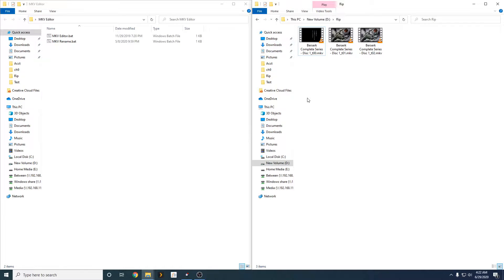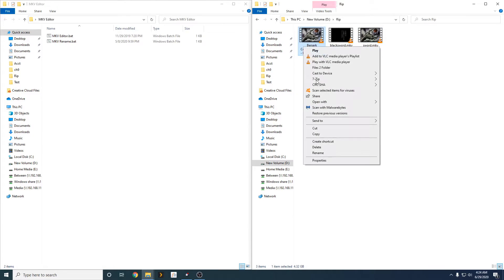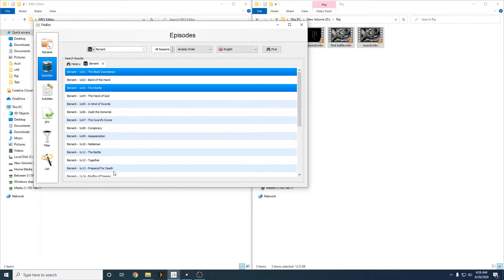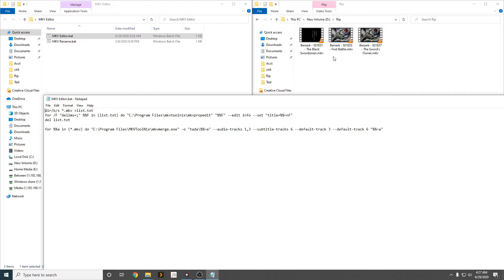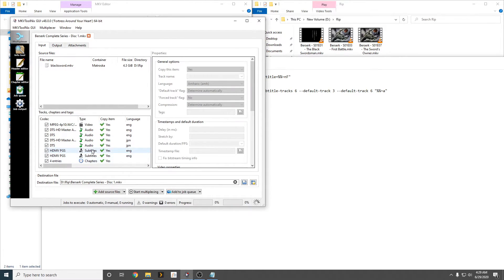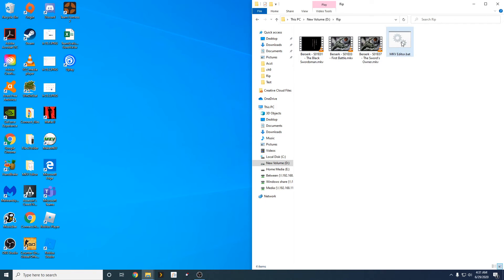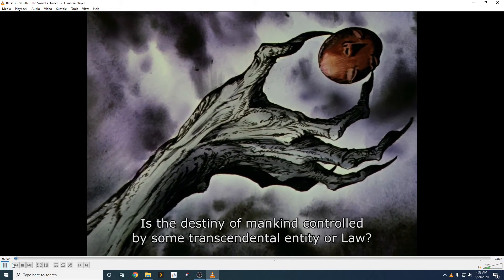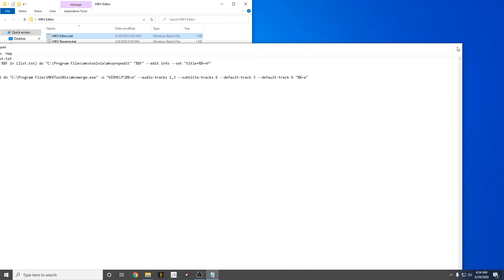How to Batch Edit MKV Movies and Shows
Download
- Filebot
-MkvToolNix